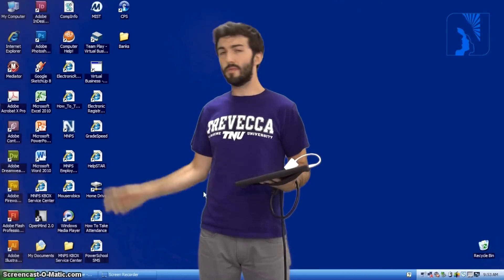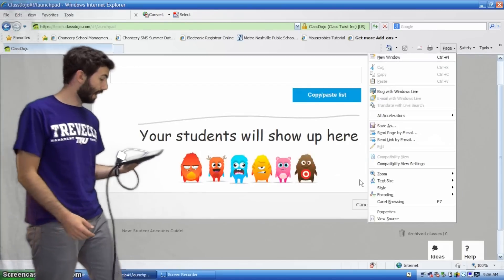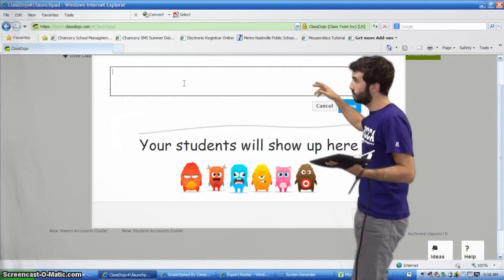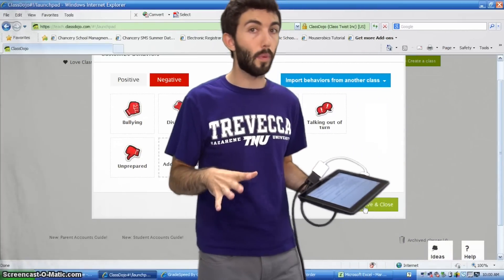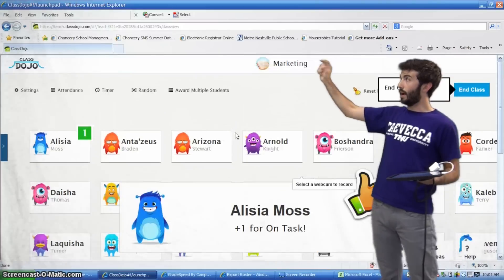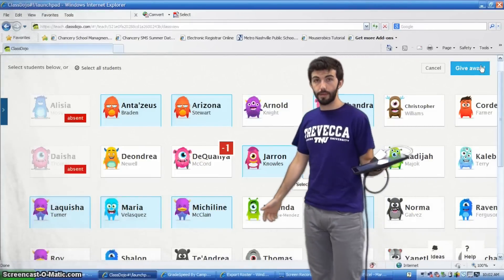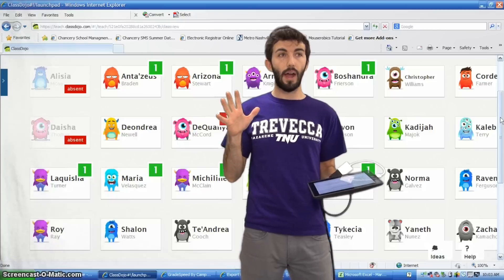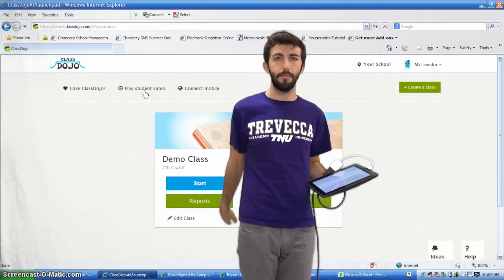ClassDojo Tutorial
Dumas shares his favorite classroom management Web 2.0 tool, ClassDojo